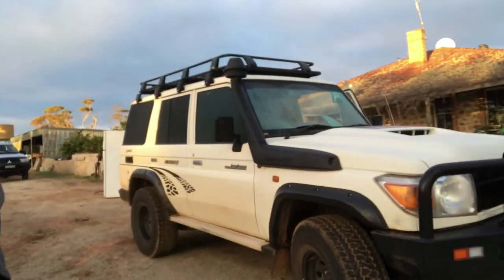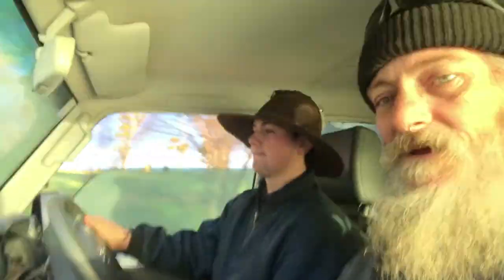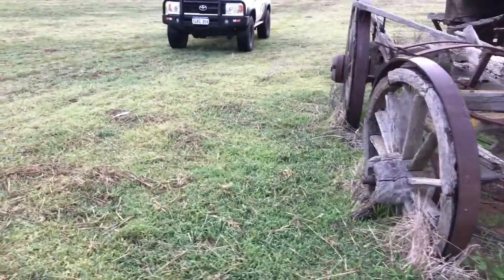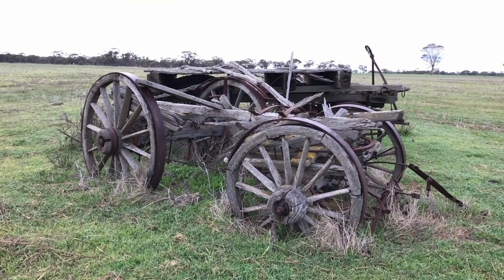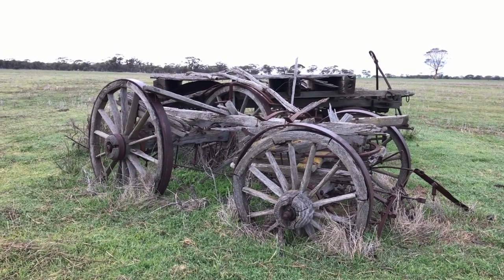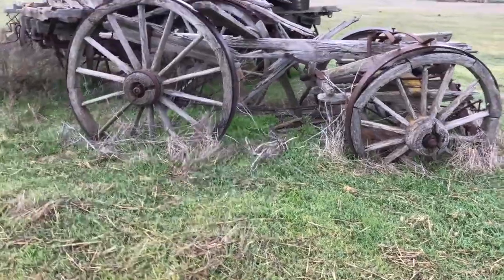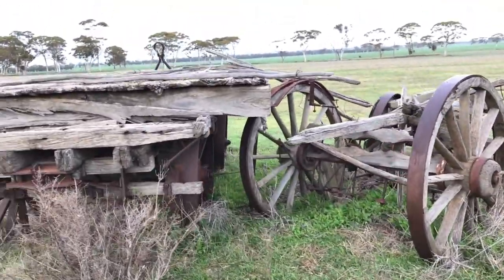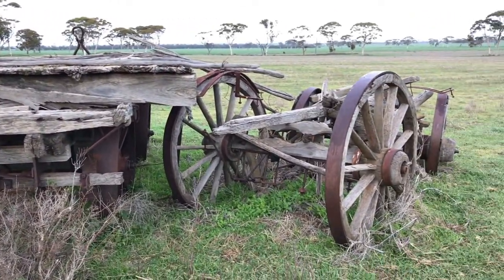100 YEAR OLD - WILD WEST WAGON RESCUE / SALVAGE (V-2) MUST SEE VIDEO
*(Unfortunately I lost the opportunity due to unforeseen circumstances)
100 YEAR OLD WILD WEST WAGON RESCUE / SALVAGE (Version 2.)

Yesterday I went to a friends Farm in the Central Wheatbelt (OutBack AUSTRALIA). I have been offered the opportunity to salvage three very old wagons as you will discover in the video.

I value YOUR time and thank you for visiting iSpike & watching my videos.

It was a great day out & I hope you enjoy this video as much as we enjoyed making it for you.

If you would like to be a part of iSpike channel, please consider making a donation to Help support the creation of these videos.

iSpike
Bruce Rock
Western Australia 6418.

I love to meet new subscribers from all around the WORLD.

Take care & much JOY from me to you.